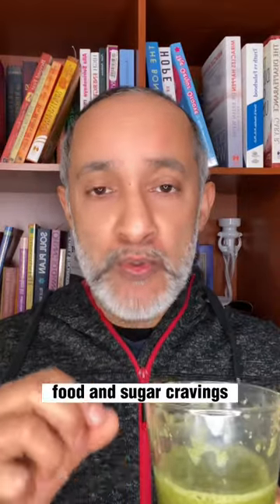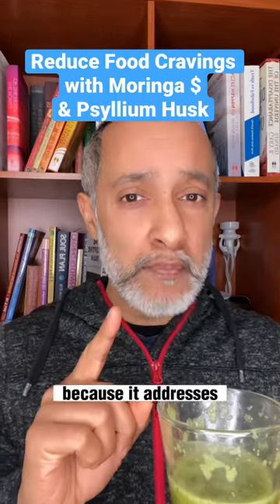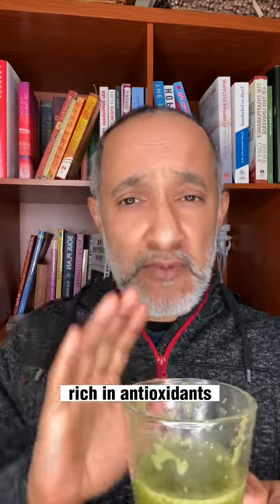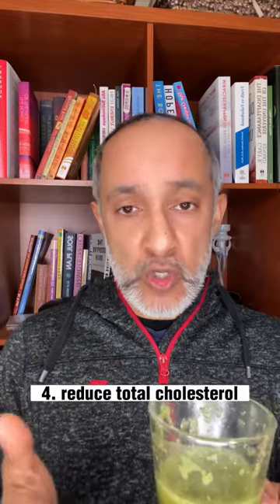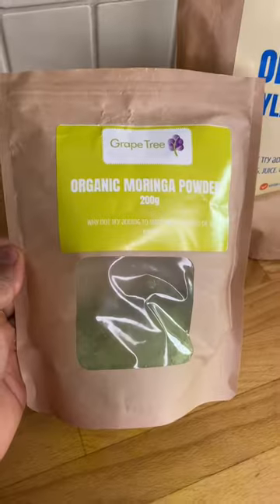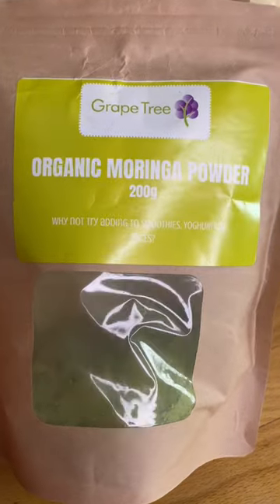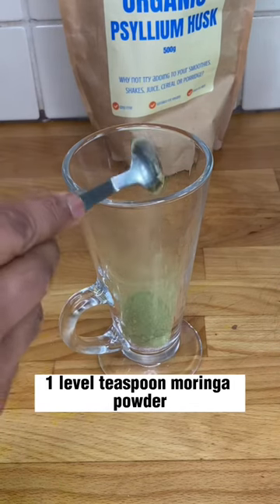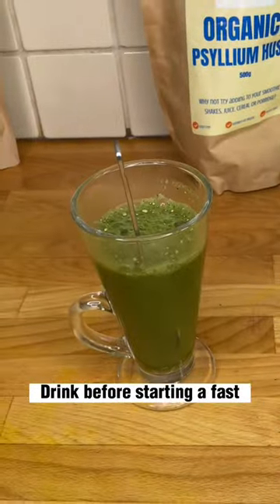Control Food and Sugar Cravings with this Moringa Recipe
When you want to reduce your feeding window and/or generally wish to fast, this is a fabulous concoction to help with food and sugar cravings, blood sugar control, chronic inflammation and oxidative stress.